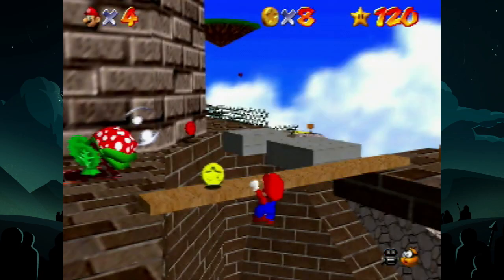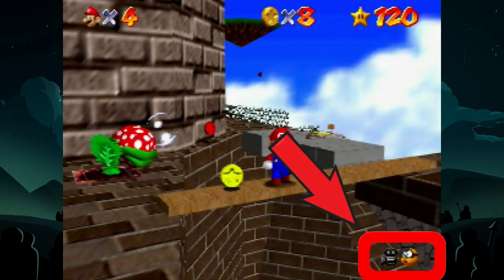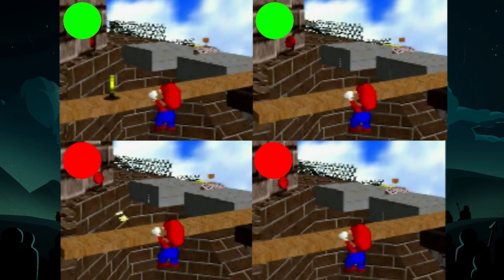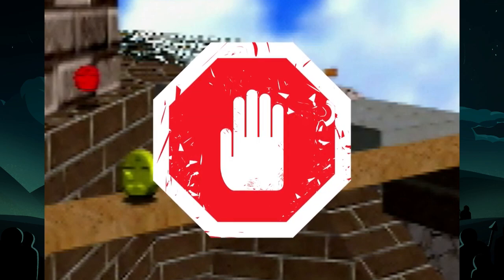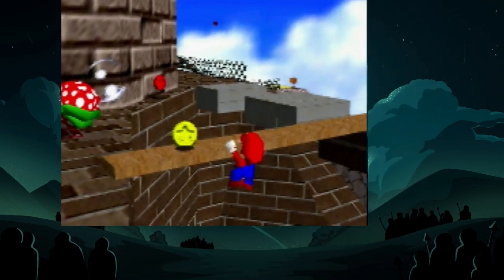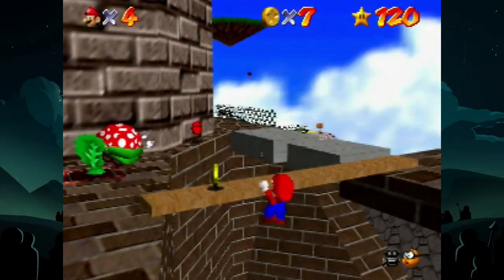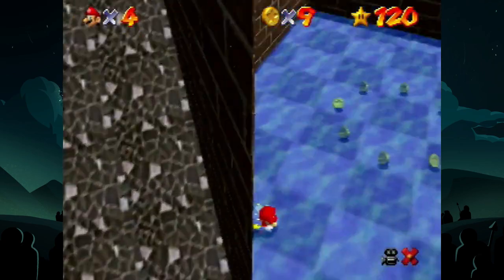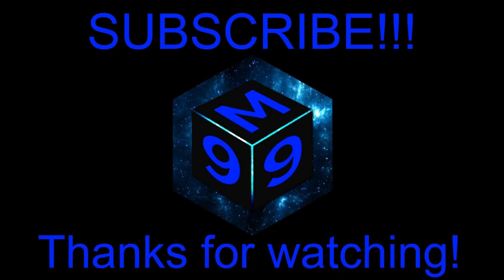Cannonless Tutorial Texture Setup | 100% CONSISTENT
I hope this video helped you better understand how texture setup works!

This is not meant to be a beginner tutorial, it is meant to give clarity on one of the most common tricks in the entire game. There are a number of very helpful tutorials aimed more towards beginners already. I wanted to make something a bit more detailed oriented for those who already have an idea of the trick and want to move onto a harder version.